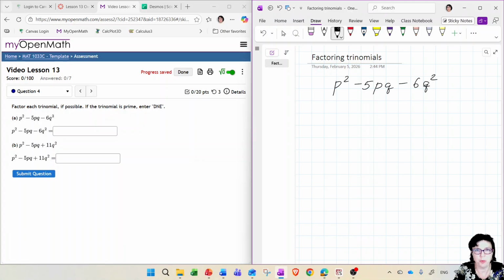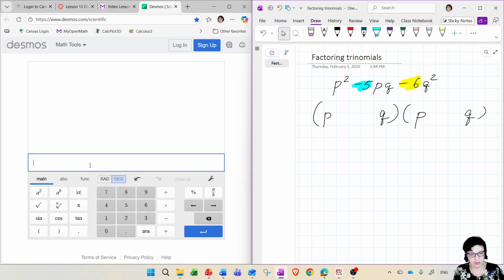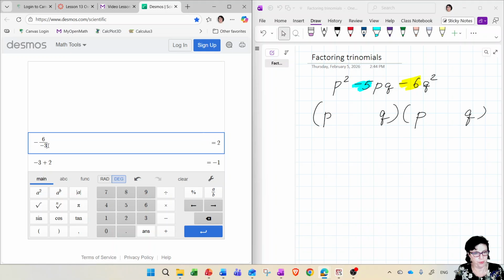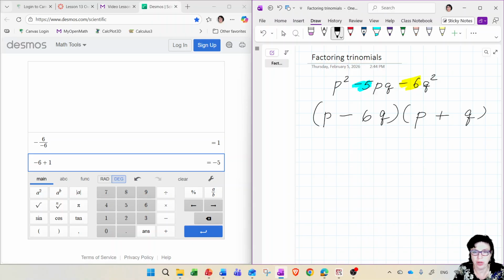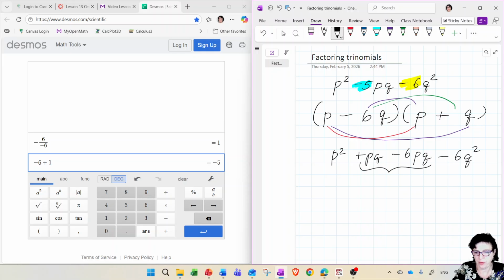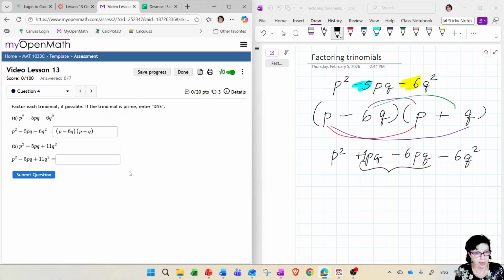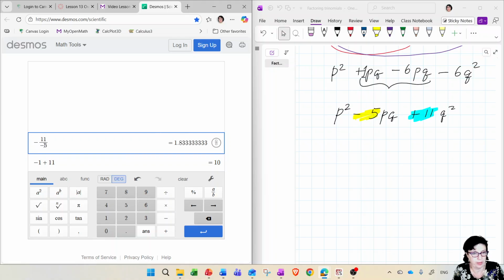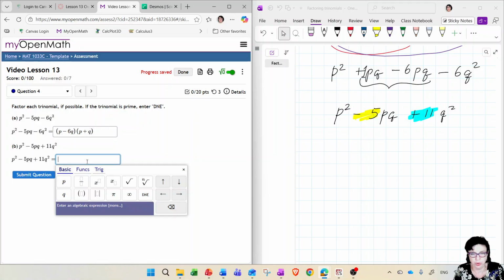Factoring: Which Polynomial is Prime?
In this video, I walk through two quadratic trinomials step by step - one that factors and one that is prime. You’ll learn how to tell when a trinomial can be factored and how to recognize when it’s prime using a clear, no-guessing method. This lesson is perfect for Algebra 1 students who want a simple way to decide whether factoring is possible before wasting time trying random numbers.